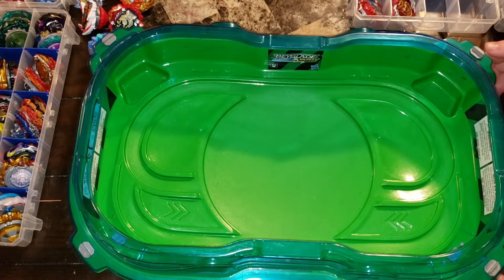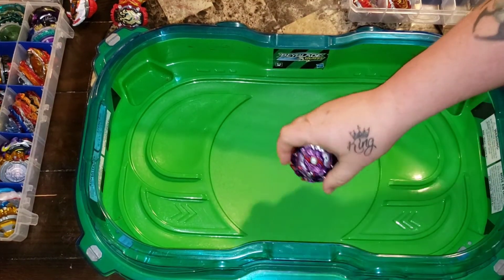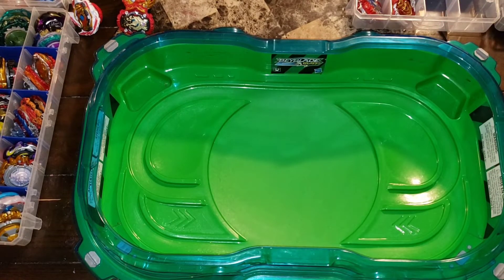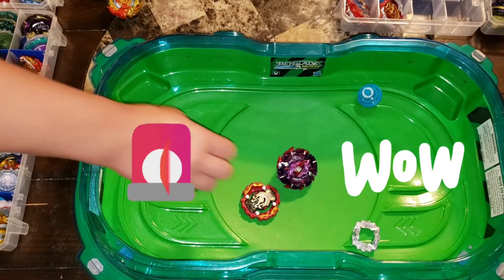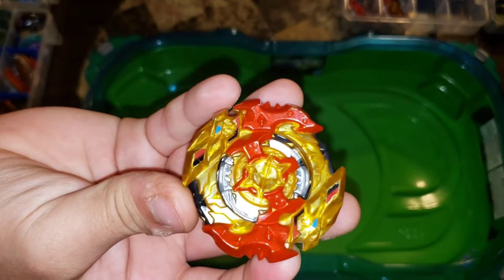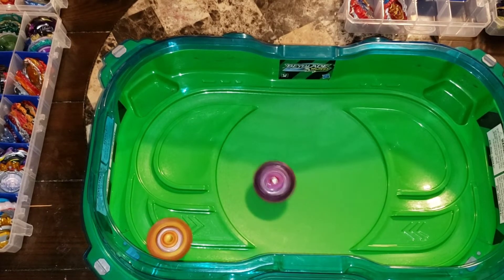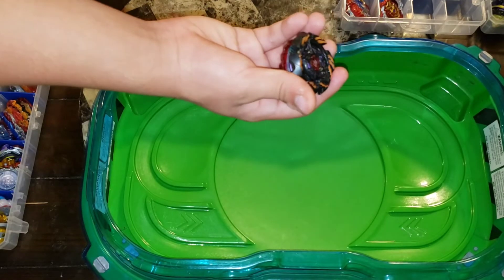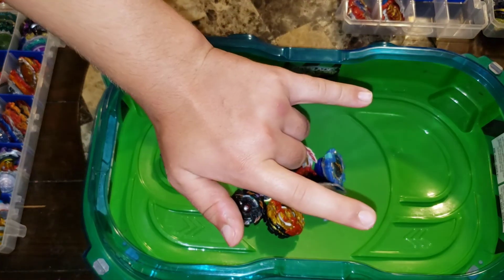TACT LONGINOUS VS. OUR FAVORITE LEFT SPINS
Waaazzzzuupppp!! We hope your all staying happy and healthy during this trying time!! In today's video we wanted to see how well the (FLAME) TACT LONGINOUS  would hold up against some of our favorite left spin beys!! And it turns out that it did extremely well!! Were also on Facebook and Twitter and now have a server on discord!! Linked below!! Thanks and keep spinning!!🤘🤘🤘🤘🤘🤘